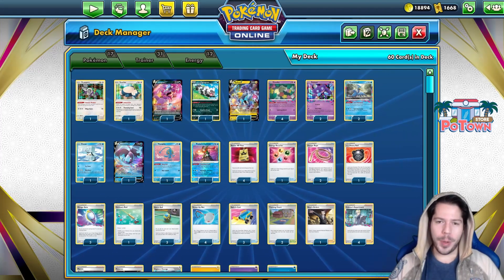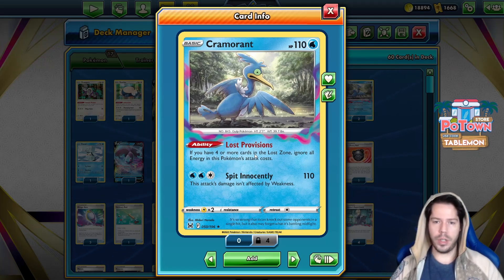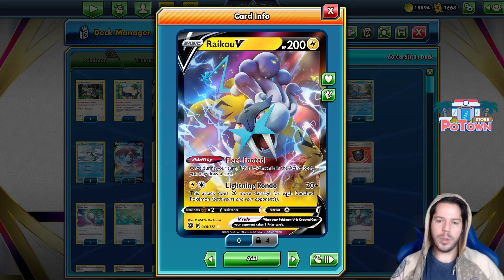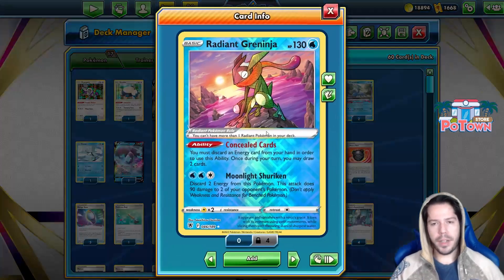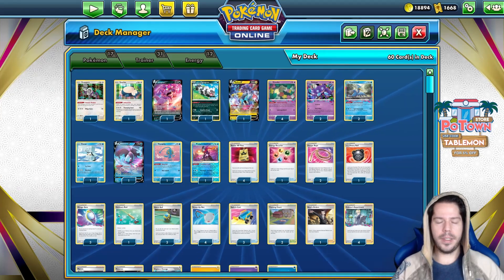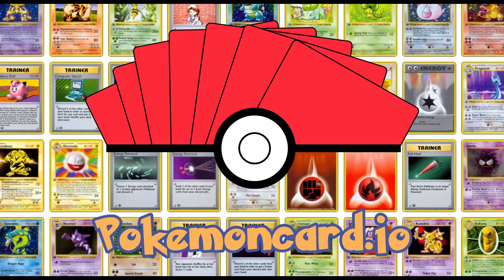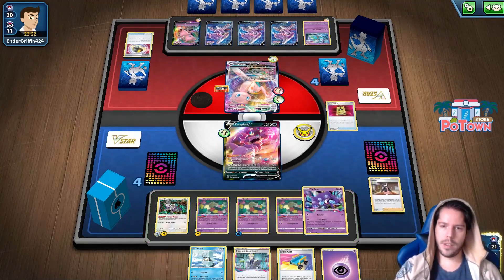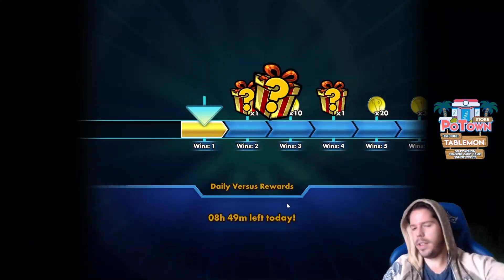BROKEN 💮LOST BOX 💮 from Lost Origin can cover EVERYTHING IN THE FORMAT! [Pokemon TCG Online]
💥 Welcome to the official YouTube channel of Tablemon 💥

If you’re looking for Pokemon TCG and VGC gameplay, strategies, and information on the latest and most competitive Pokemon Trading Card Game competition decks, look no farther than Tablemon.
➡️ My name is Pablo Meza, and I create content for competitive Pokemon TCG and VGC players to help them build competition-ready strategies and decks. I have competed in numerous tournaments, including taking 1st in the 2016 Mexico National and 7th in the 2017 World Championship.

Here you will get answers to all of your questions, including info on the newest decks and strategies being put to use in tournaments.
➡️ I aim to make gameplay videos using numerous different decks, so you are bound to find content geared for you regardless of what kind of deck you use.
If you are already involved in competitive play in Pokemon TCG and VGC, or you are just getting started and trying to learn the ropes, then this channel is the ultimate hub for all things Pokemon Trading Card Game and VGC.
From going over the newest decks, tactics, meta counters, and even content like “Let’s Play” from the Pokemon series, this channel will answer any questions you have regarding Pokemon TCG and VGC gameplay.